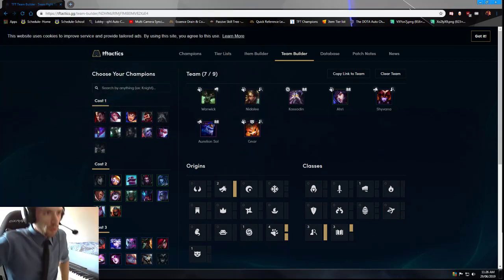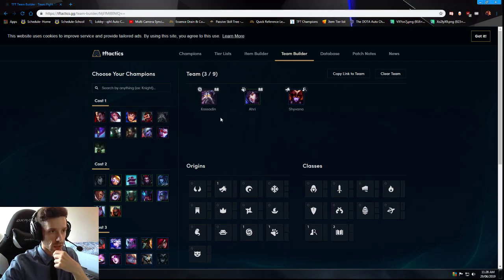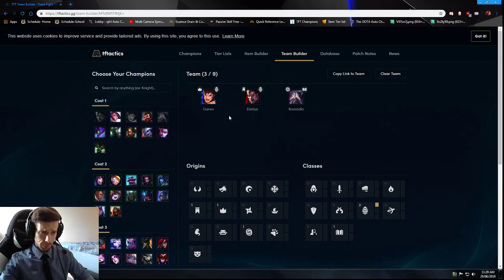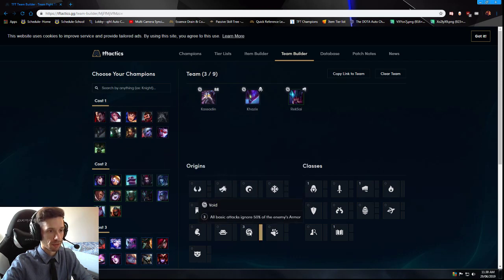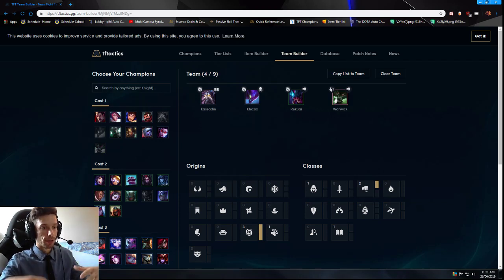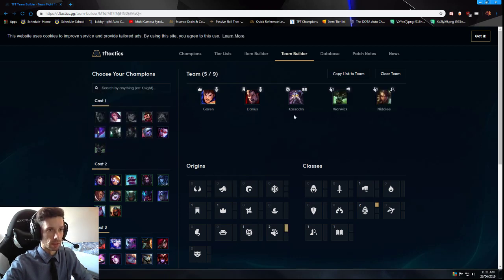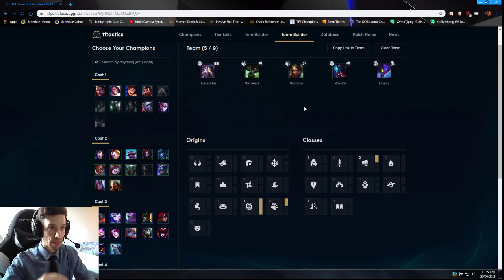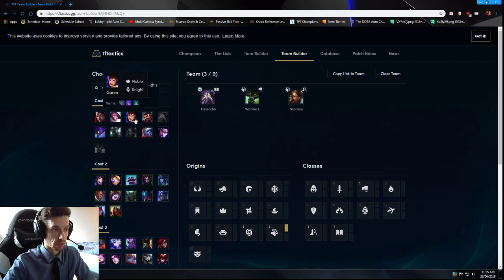How to play a build in Teamfight Tactics! (TRANSITIONS INCLUDED)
Hello everyone, I am a rook 7 player from Dota Auto Chess coming at you with a guide on how to play a build in Teamfight Tactics.

If you have been enjoying Riot's new game mode Teamfight Tactics as much as I have, you might have some questions on what builds are strong and how to play them.

This video focuses on the Wild+Sorc/Shapeshifter build which is my favourite build, and how to transition into the build during all stages of the game. Enjoy!